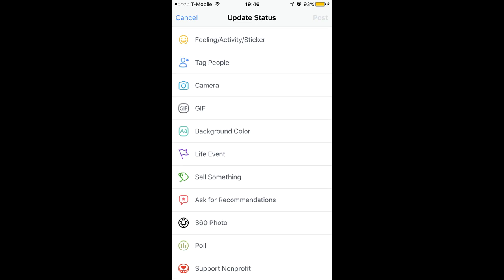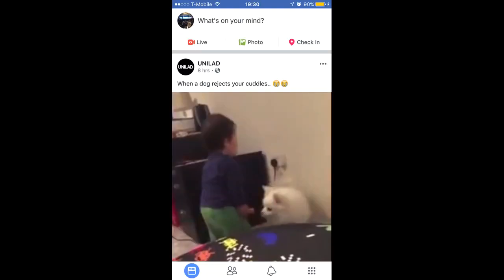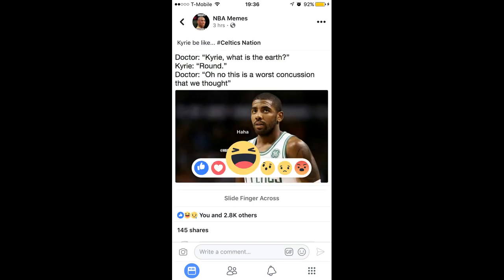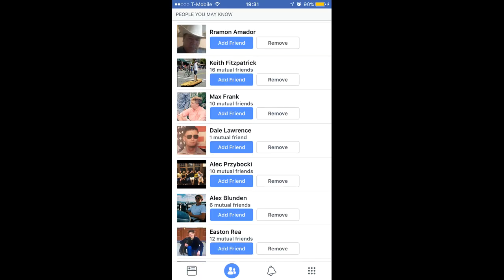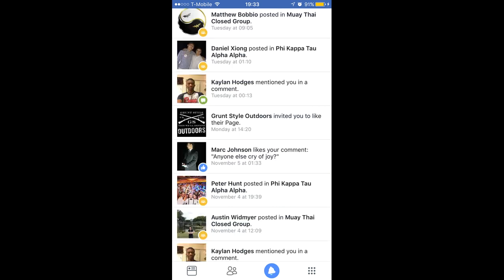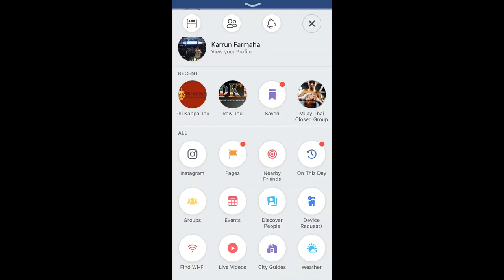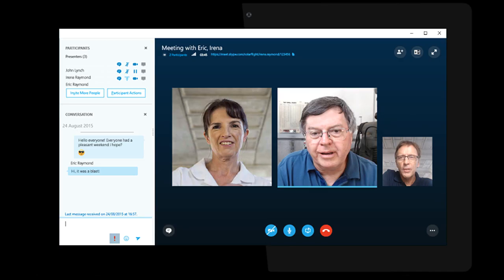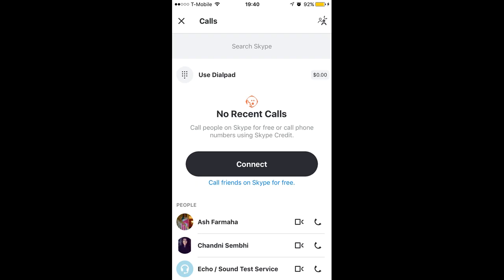3. Skype (2003) and 4. Facebook (2004)